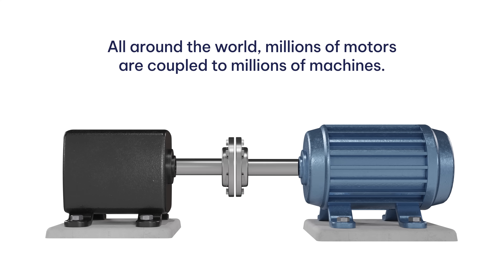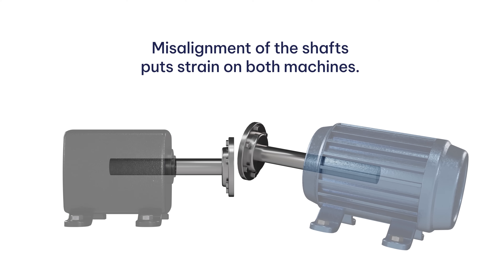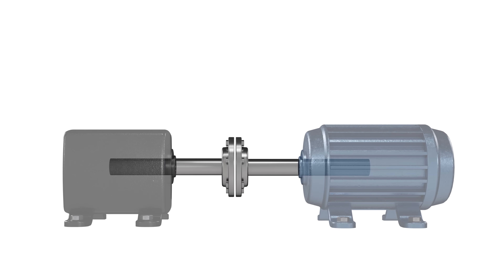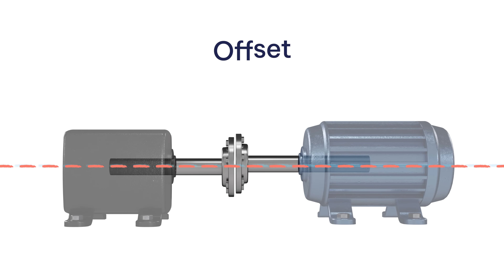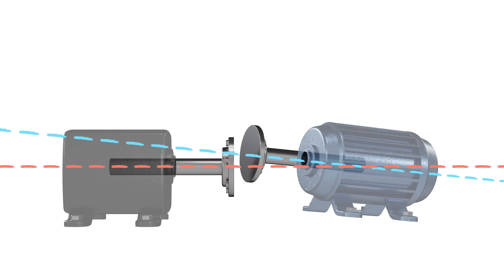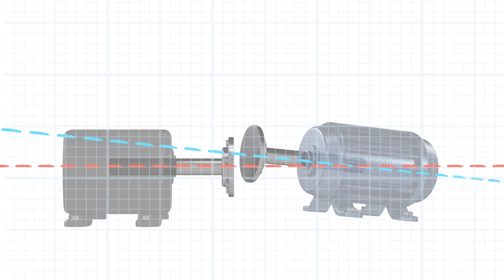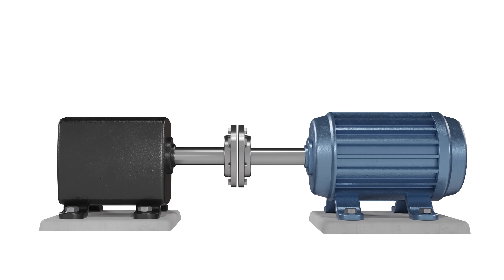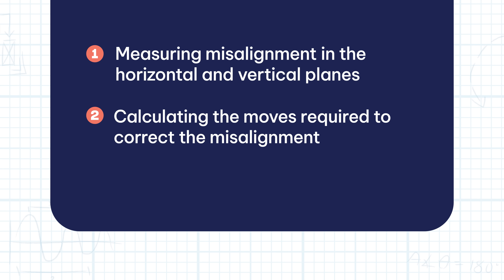Shaft Alignment 101: The Basics | ACOEM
Shaft alignment of rotating equipment is an essential part of machinery maintenance. This shaft alignment video presents the most basic concepts of alignment. This video is the first in a series from Acoem

00:00 - Intro
00:36 - Tolerance Tables
00:52 - Collinear
01:07 - Offset & Angular Misalignment
01:35  - Correcting Misalignment
02:17 - Key Points of Defining Misalignment

Subsequent videos in this series will present alignment measurement and alignment correction concepts.

“Light Up” licensed via Music Vine: EQV6MQJI8PITHTJ2